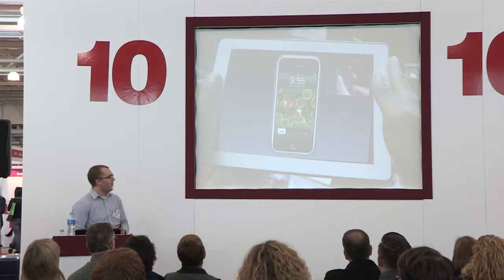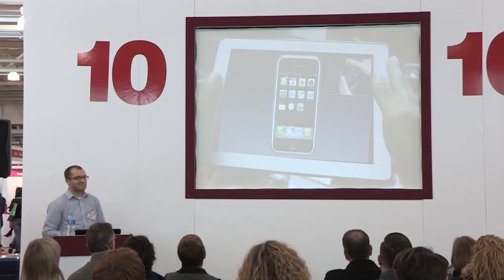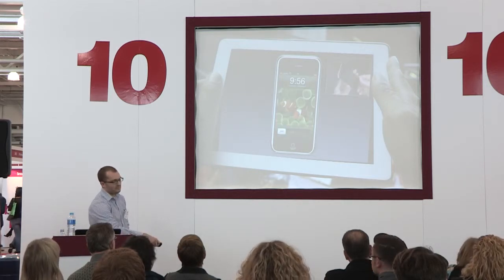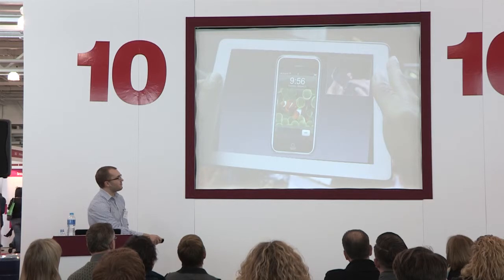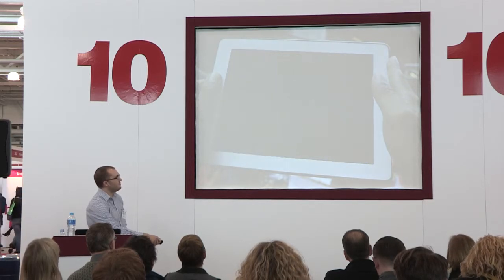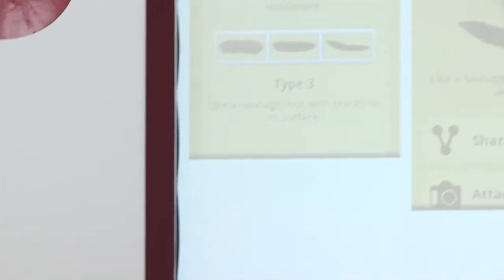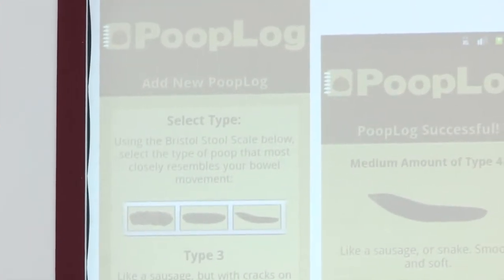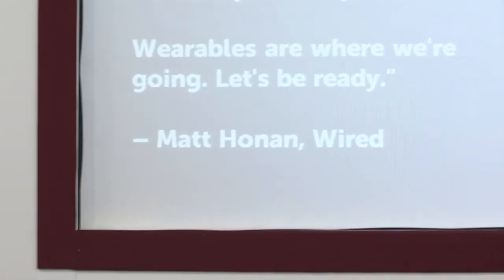LT2014 Free Seminars: Slide to unlock - learning design for the mobile learner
Slide to unlock - learning design for the mobile learner

Caroline Freeman, Brightwave and  Richard Calcutt, Learning Designer, Brightwave

We are all mobile learners. It's in our DNA. If you have access to a mobile device, to confine your learning to a classroom, online course or exhibition hall is to go against the very nature of how you learn. Knowing has never been a static process, but only now are we starting to connect the potential of mobile technology with our natural propensity for dynamic, responsive and viral learning. As ownership and usage of technology rise sky high and expectations for the content it delivers rise with it - faster, smarter, effortless, social - has e-learning kept up? Or is it simply cramming itself into the 4" format when it should be reinventing itself accordingly?

What lessons from the past can we take into future of learning design?
What are the gaps in the current approach to designing learning for mobile?
What will be the radical designs that tap into the best of mobile technology and help us fulfil our potential as mobile learners?